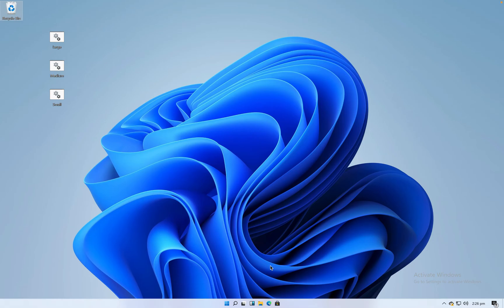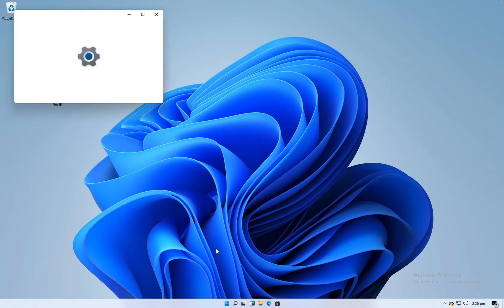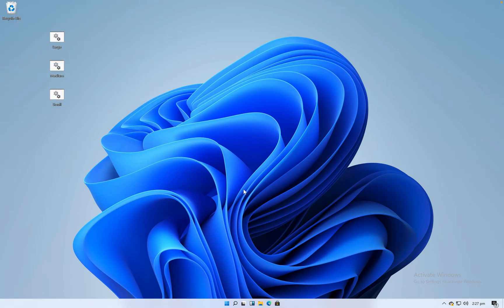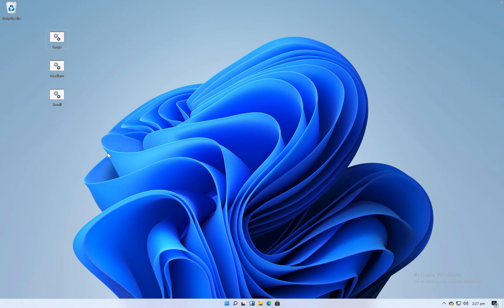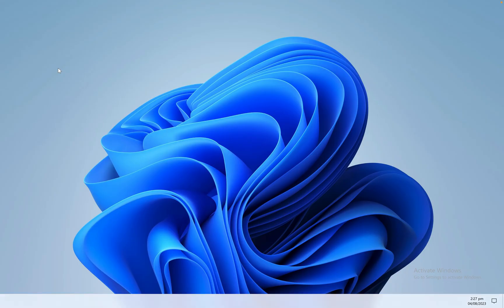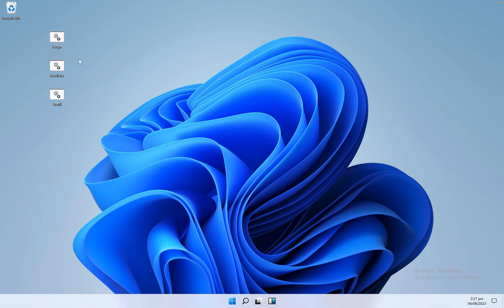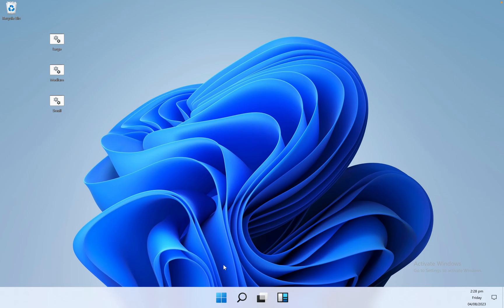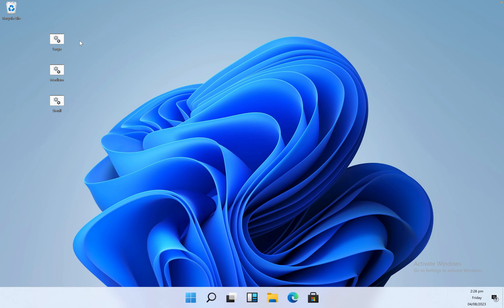How to change TaskBar icon size in windows 11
In this video, I will show you practically how to change the taskbar icon size in Windows 11, which you can not do in taskbar settings.